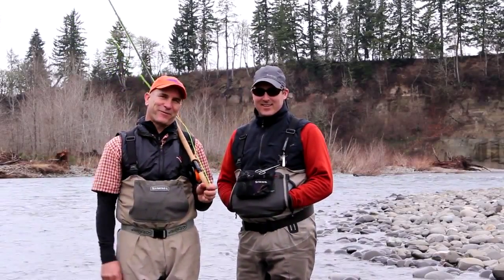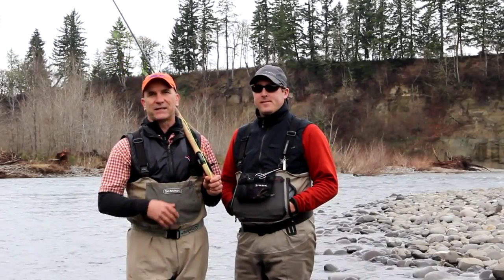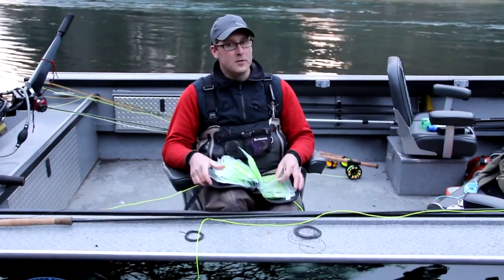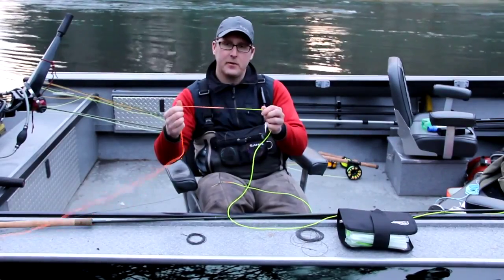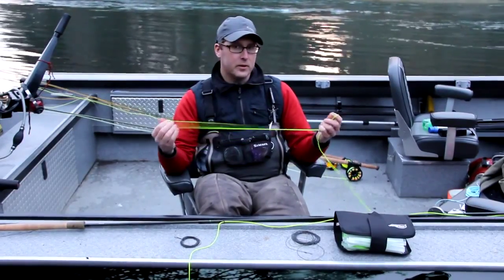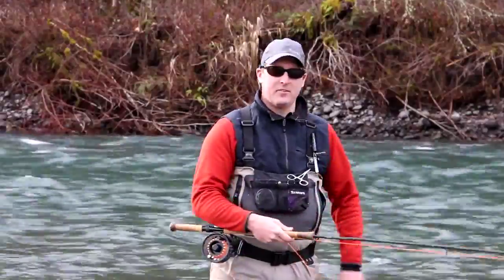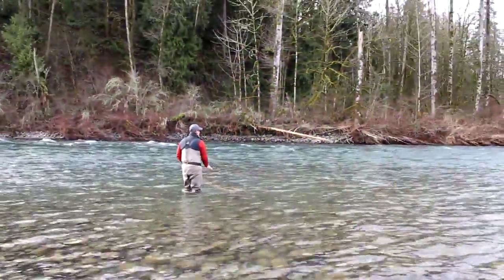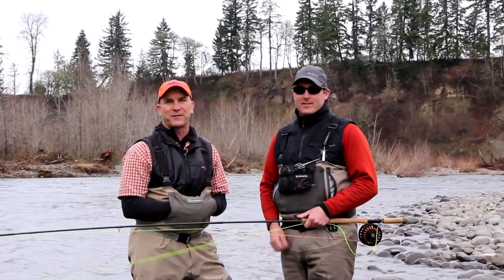Skagit compact fly line from Airflo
Skagit lines were originally developed by the steelhead rats of the Pacific North West to get flies in front of fish regardless of environment. These short high power heads have the ability to make a cast in tight confined spaces, which often means the difference between success and failure.